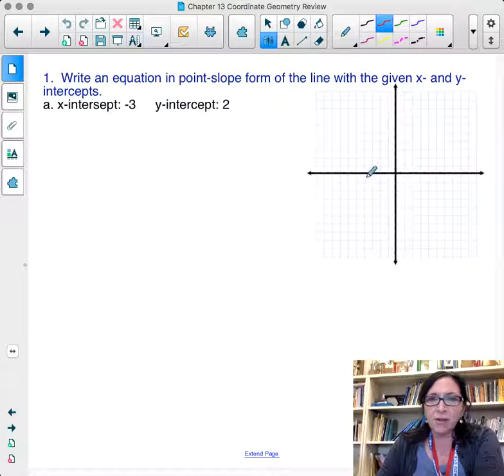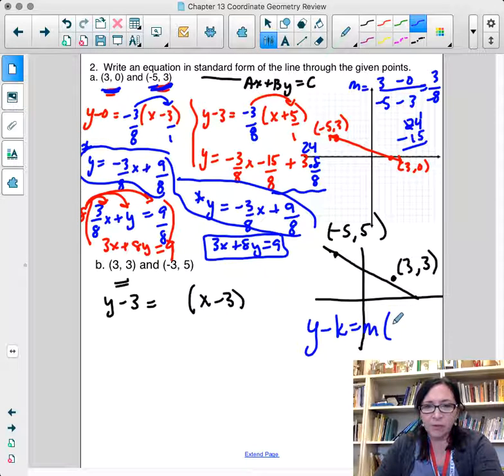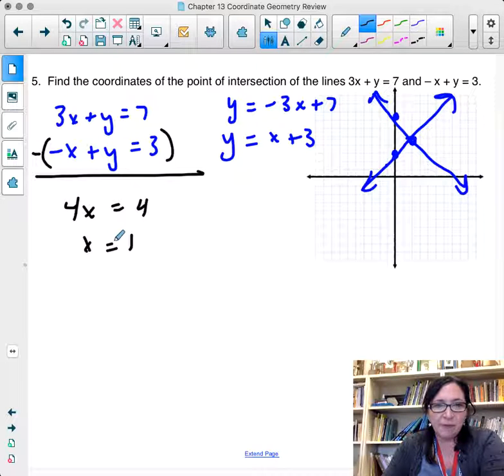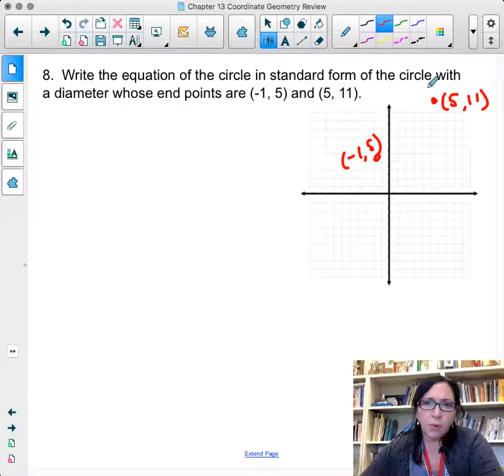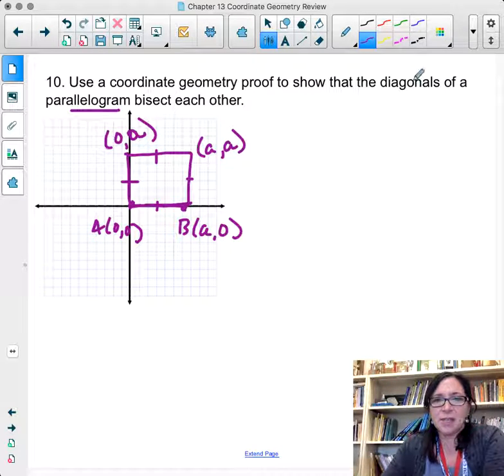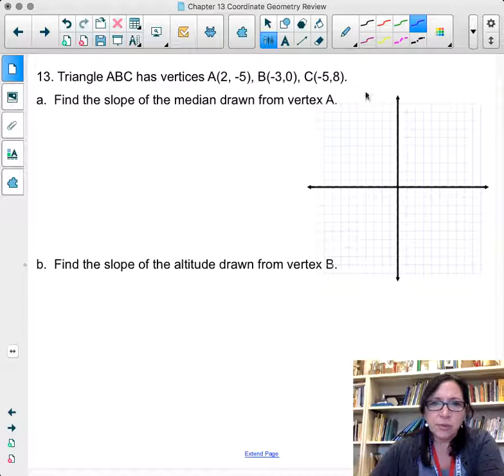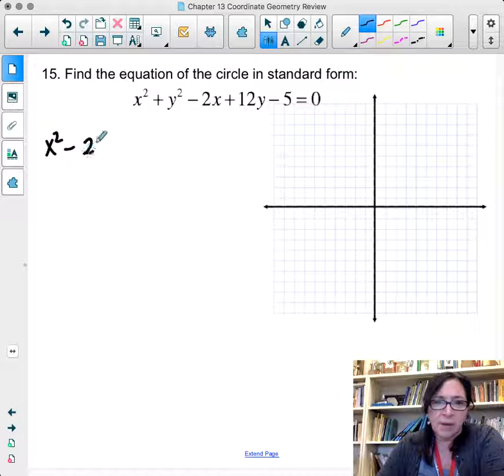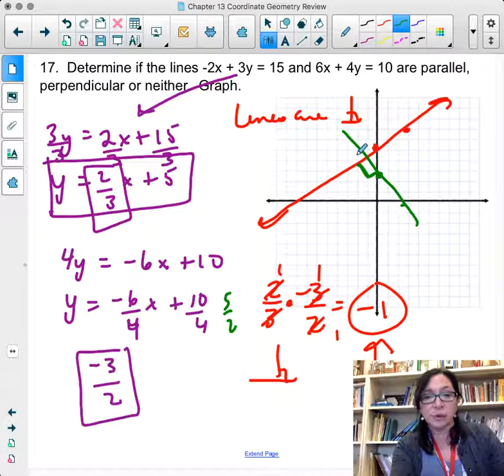CHAPTER 13 COORDINATE GEOMETRY TEST REVIEW